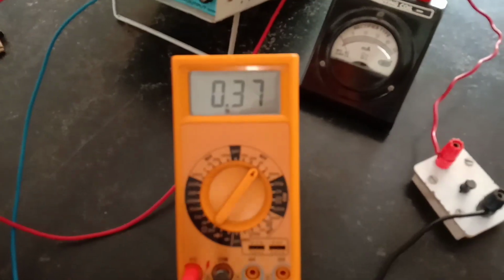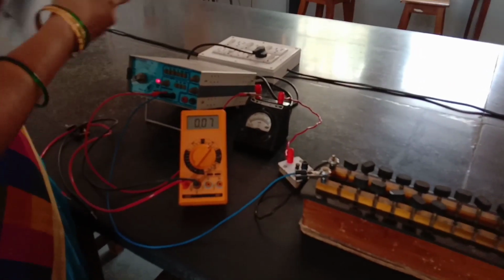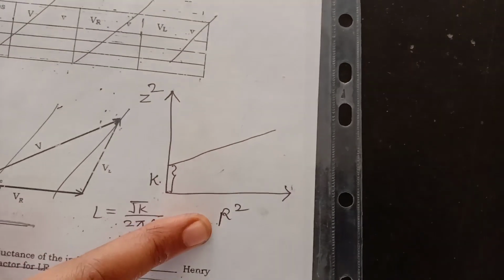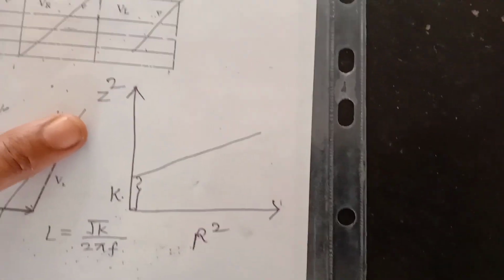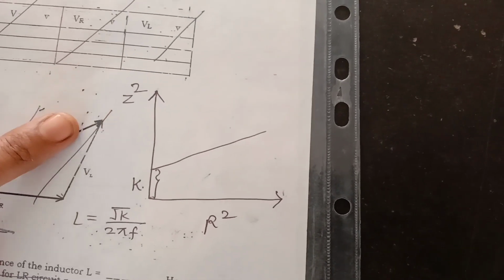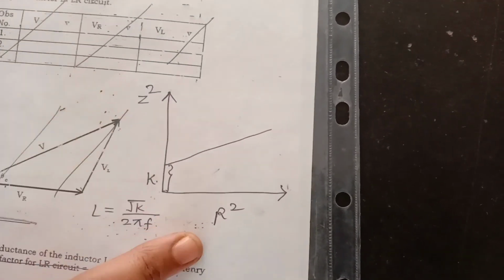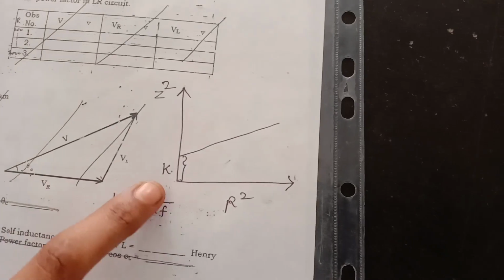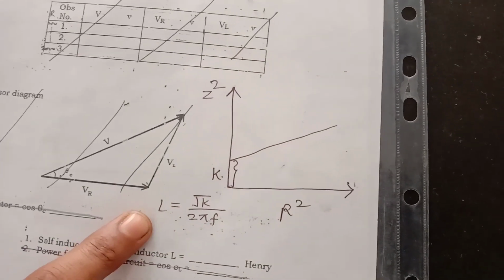L.R. Circuit Practical Video Practical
F.Y.B.Sc. Practical video 1 L.R. Circuit Sem-II